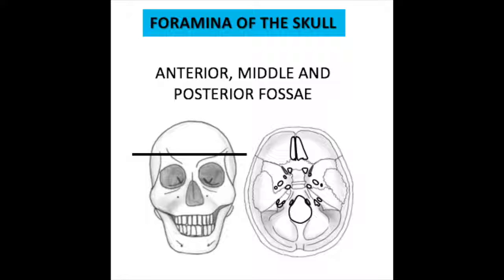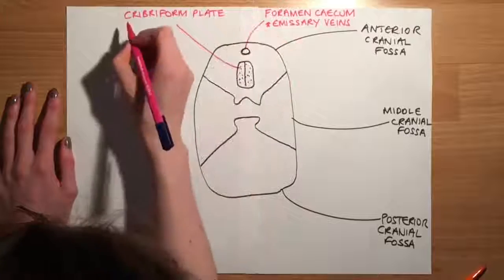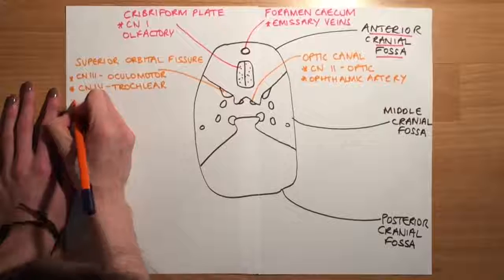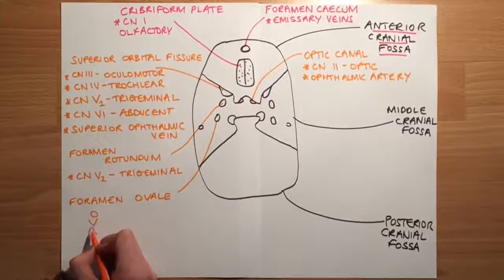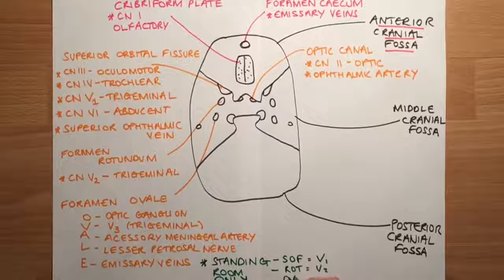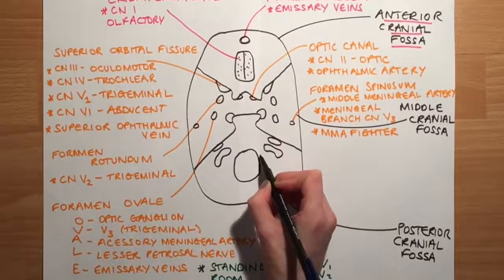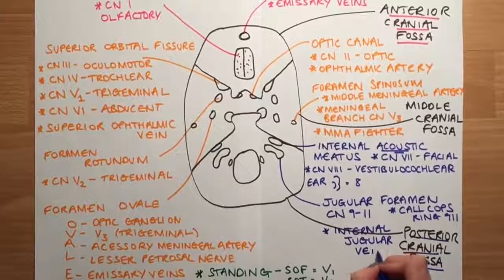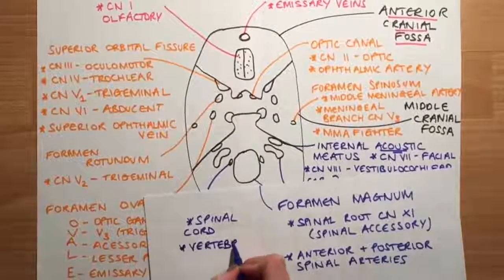Foramina of skull¦skull anatomy